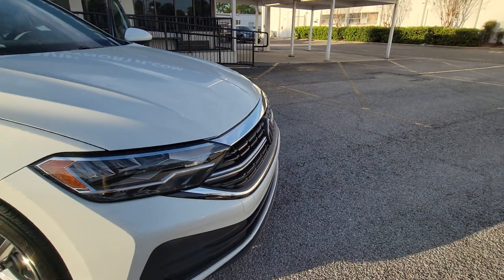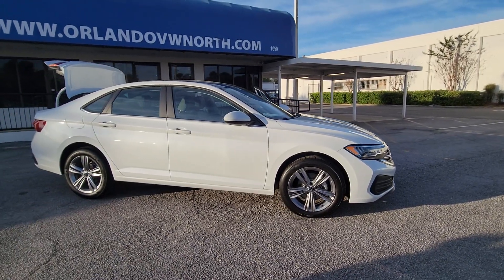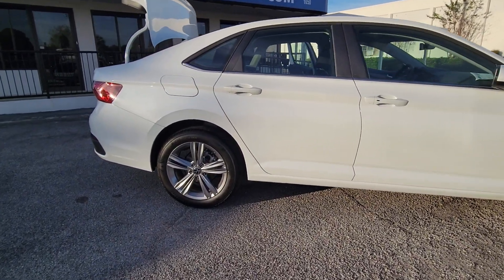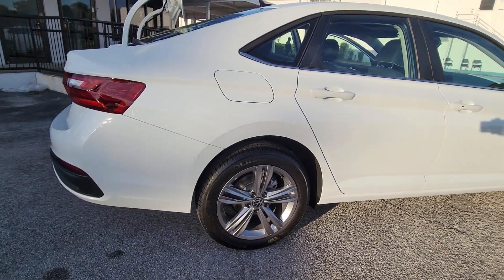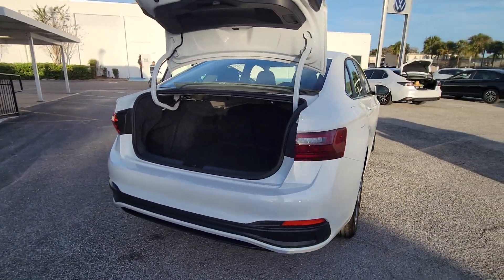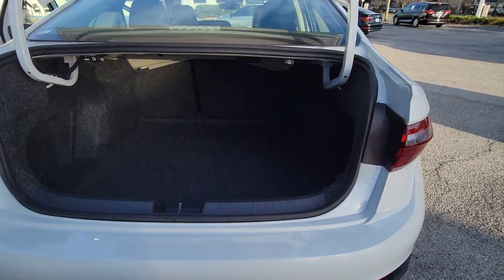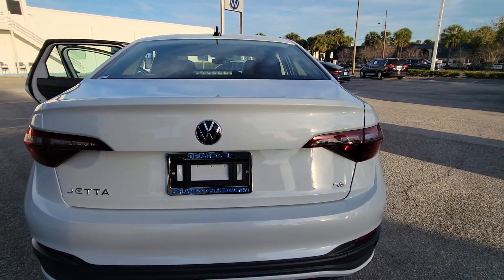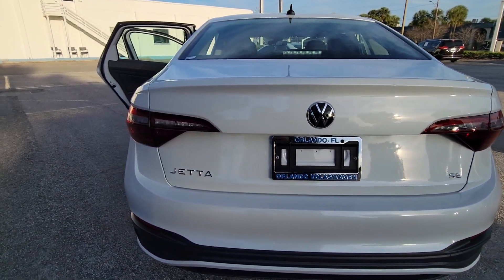2024 Volkswagen Jetta SE FL Orlando, Sanford, Kissimme, Clermont, Winter Park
New 2024 Volkswagen Jetta SE available at Orlando VW North located in 1050 Lee Rd, Orlando, FL, 32810. Servicing the Orlando, Sanford, Kissimme, Clermont, Winter Park area.

Introducing the   2024  Volkswagen Jetta. This stylish Jetta offers an impressive suite of amenities, spirited performance, and the safety features you need to feel confident on every journey. It's loaded with common sense yet makes you feel sensational. These are just some of the great options this vehicle comes with: Pre-Collision System, Lane Departure Warning, Keyless Entry, Back-Up Camera, Lane Keeping Assist, Keyless Start, Heated Mirrors, Remote Engine Start, Adaptive Cruise Control, Multi-Zone A/C. Make every journey a pleasure in this comfortable, well-appointed Jetta. Come in for a fun and easy test drive. Our team will make it the best part of your day.